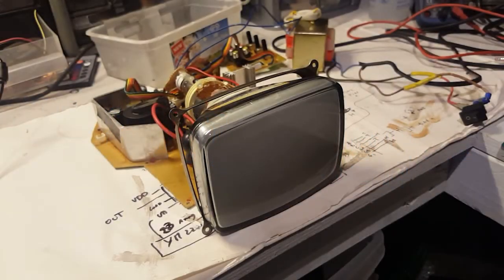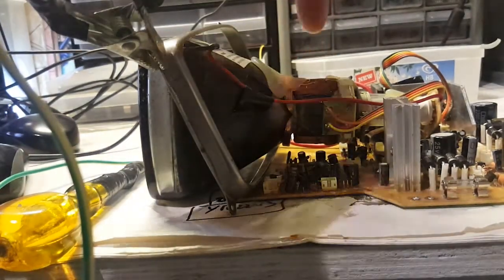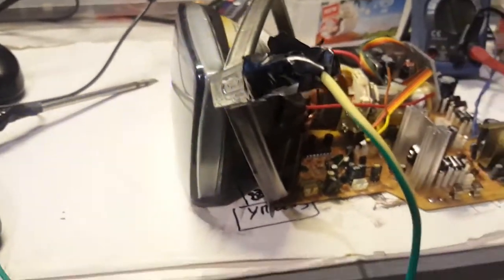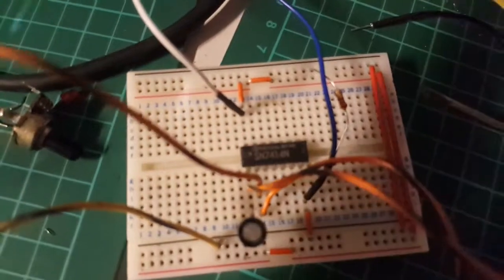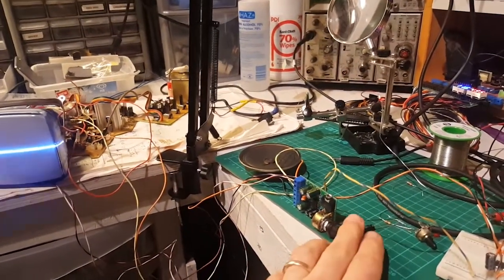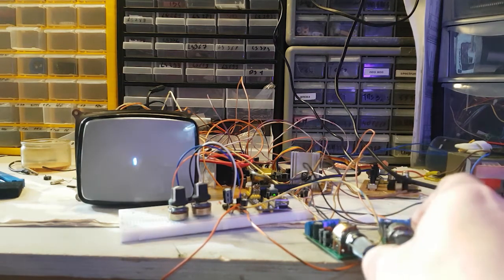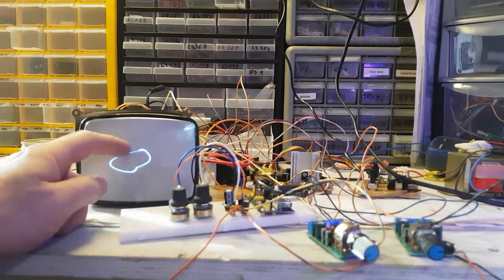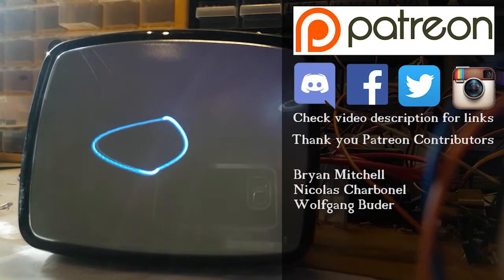Some random CRT fun